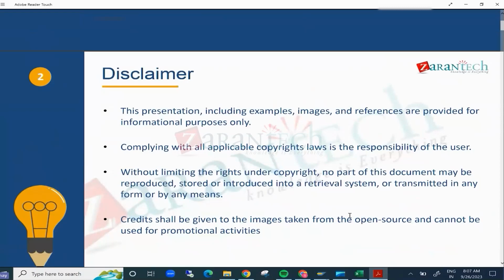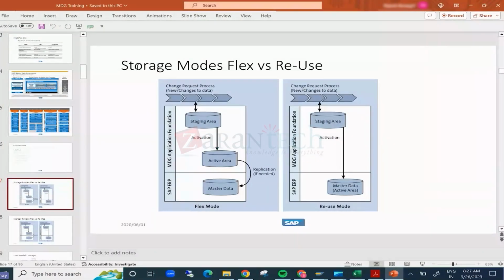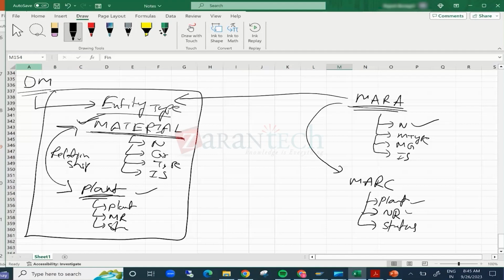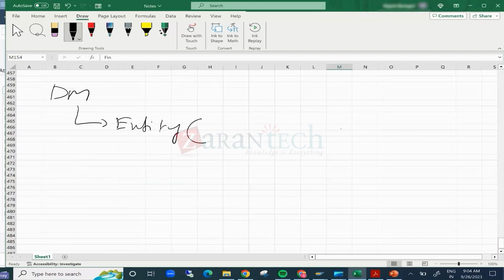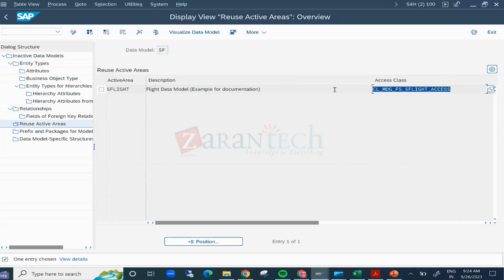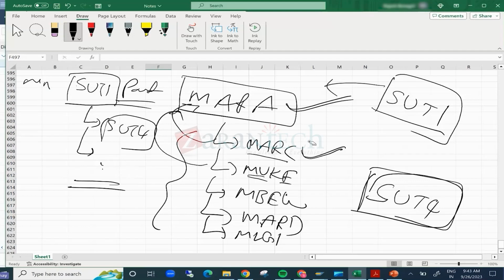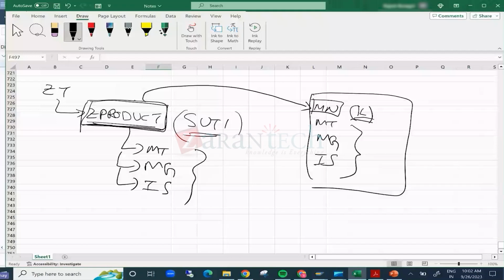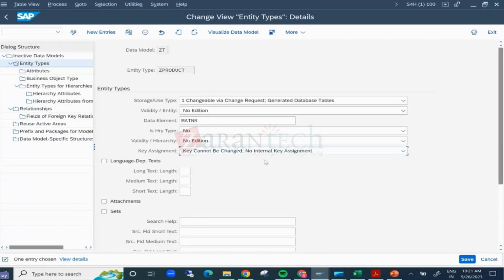SAP MDG Technical Training - Data Model Part 1 | ZaranTech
🔥🔥In this video, you will learn about the SAP MDG Technical Training - Data Model

✅ What is SAP MDG Technical?
SAP MDG Technical refers to the technical aspects of SAP Master Data Governance (MDG), a comprehensive solution for managing and governing master data across an enterprise. SAP MDG Technical encompasses the configuration, customization, and development activities required to implement and maintain the SAP MDG solution to meet the specific business requirements of an organization.

✅ About the SAP MDG Technical Training
ZaranTech provides the best and industry-oriented SAP MDG Technical training to gain skills to build your professional career. This SAP Master Data Governance (MDG) online training is aimed at teaching the functionalities and basics of MDM in a step-by-step manner using practical examples. You'll learn how to use SAP MDG to create, maintain, and consolidate master data. This course will also assist you in passing the SAP MDG certification exam, putting you on the path to becoming a top SAP MDG consultant.

✅ Benefits of this, SAP MDG Technical Training
👉Understand MDG Workflow
👉Understand MDG DM Consolidation

✅ Features of SAP MDG Technical Training
👉Course Duration - 35 Hours
👉 Assessments
👉 Lab Documents
👉 Certification Q&A
👉 Course Completion Certificate
👉 E-Books
👉 Certification Guides
👉 Configuration Docs
👉 Cheat Sheet